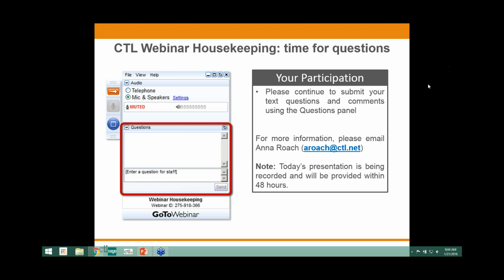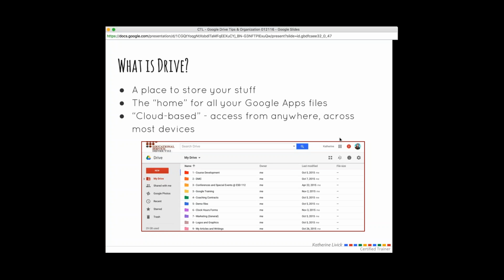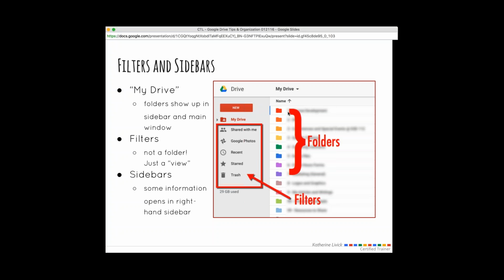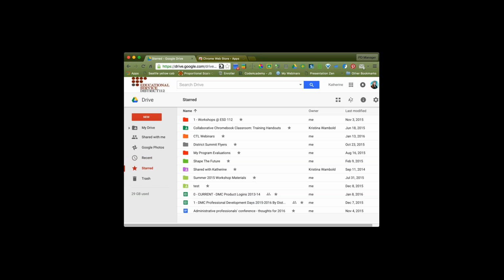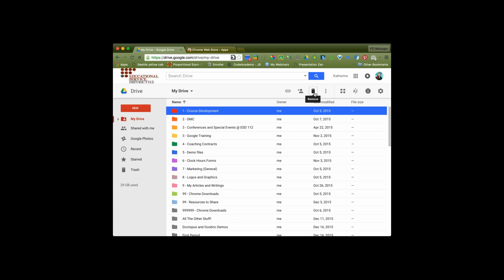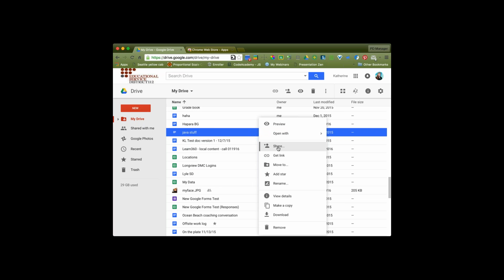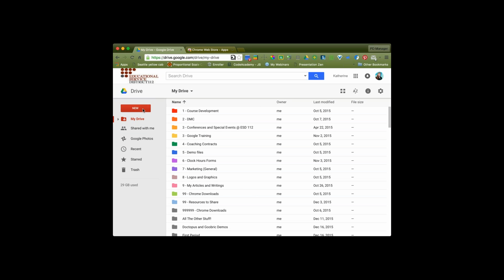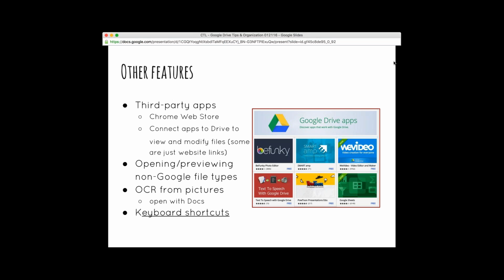Google Drive Organization 1/21/2016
Webinar from the CTL Professional Development for Education series: Google Drive Organization.